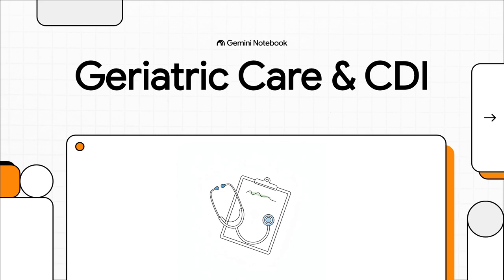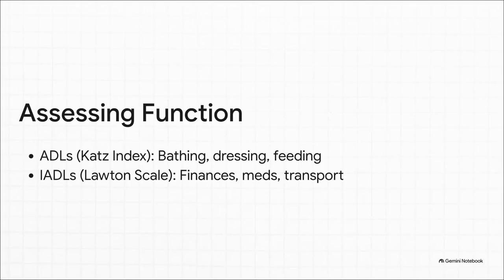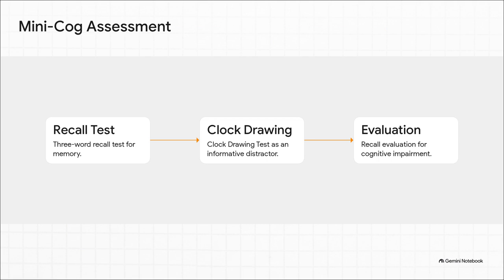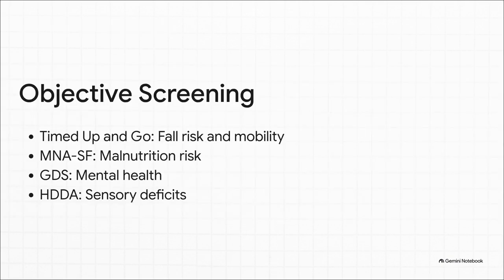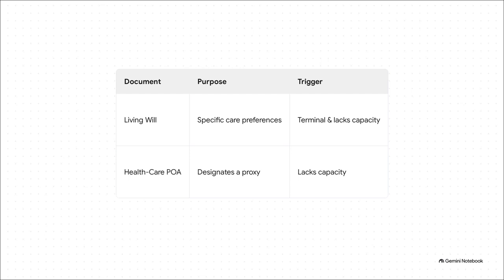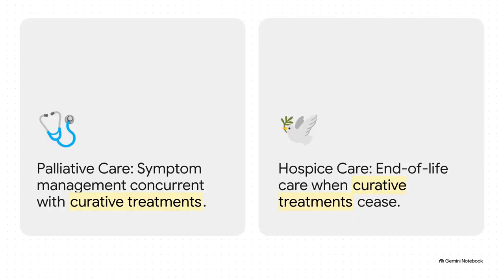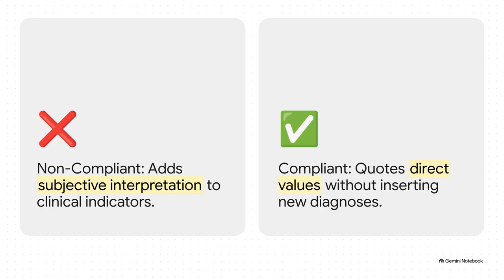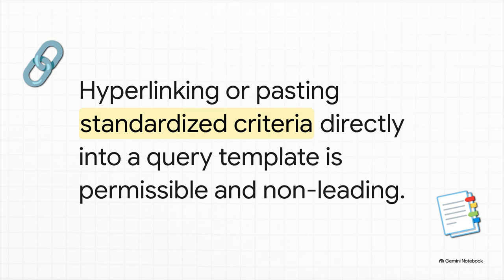Guide to CDI PART 19: Older Adult (Geriatric) Preventive Care: Risk Factors, Geriatric Syndromes